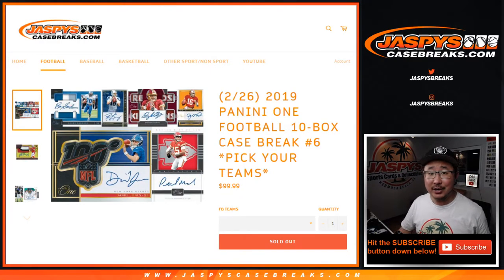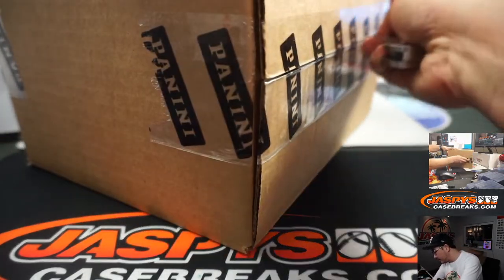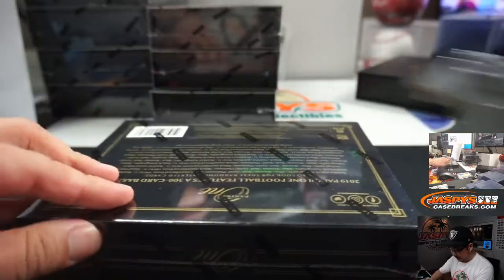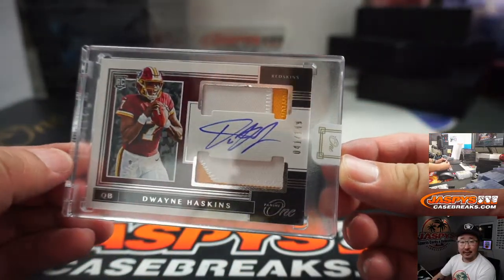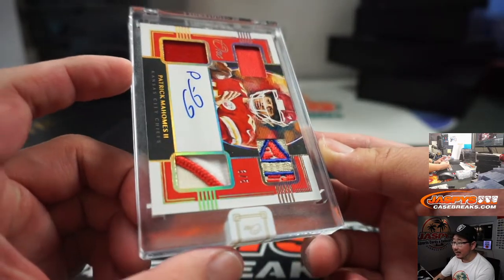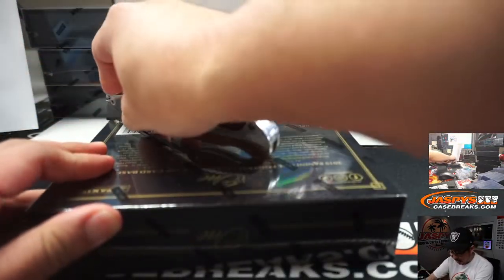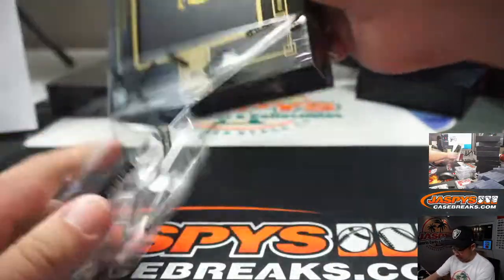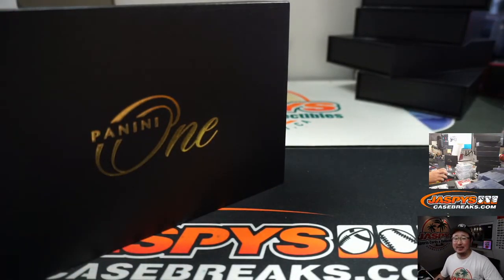W, 02.26.20 || 10Box (Inner) PYT #6 || 2019 Panini One Football (NFL)